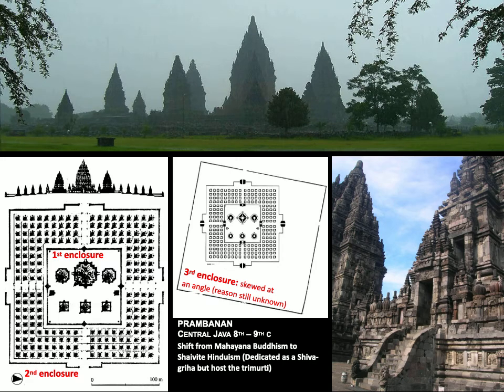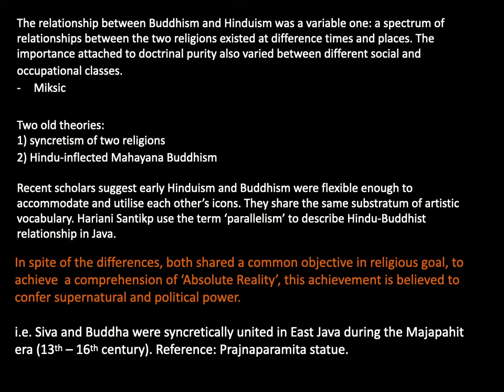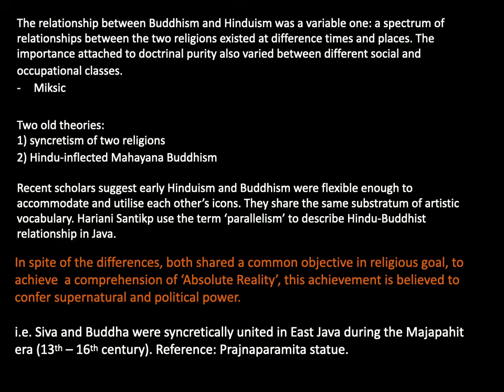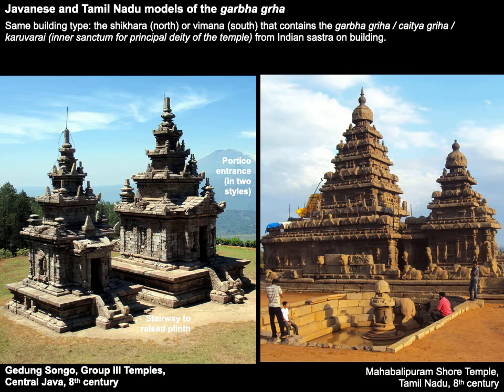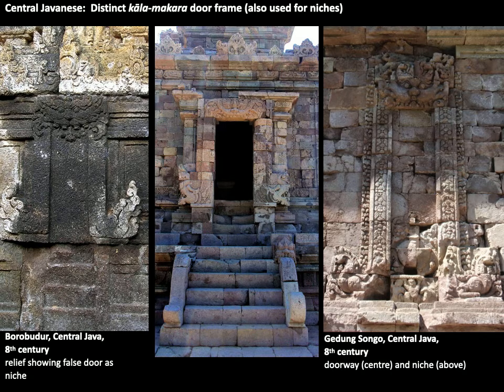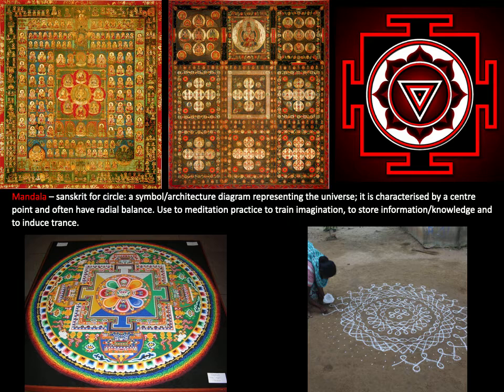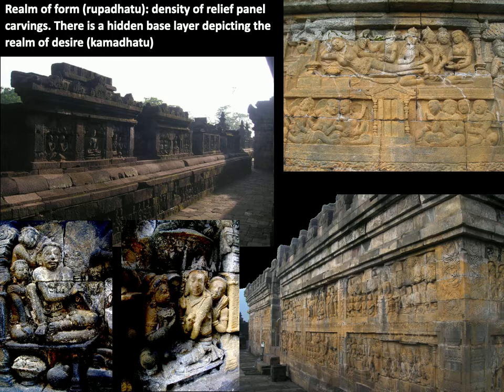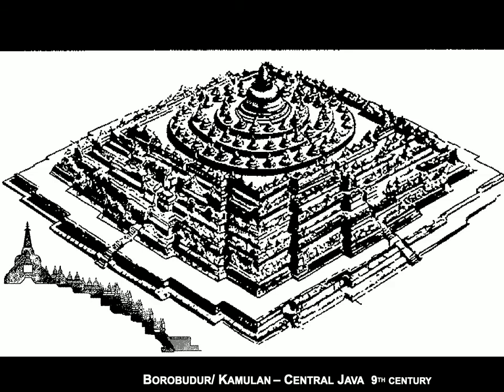Week 4 - Negara Kamulan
Hello, welcome to part two of Week 4’s lecture. So let’s look more closely at some of the architectural feature connected to the Sanskrit Cosmopolis. Because while language played a hug role in unifying culture and enabling conversation to take place, it is through architecture we see the most concrete visualisation of power, and nothing expresses power like a monumental piece of architectural statement. Such an architectural statement also rests on a specific grammar, often formulated and published as manuals that prescribed the correct way to construct a building serving religious function. The manuals are called a sastra, and survives in the Malay language to mean literature today. What we are seeing here is therefore a versatile system of building a large scale representation of the cosmos serving not just one religion. It is an architectural template that is used to express both Hindu and Buddhist cosmology. Sastra is more than a technical manual, they are compliance guide book in a sense. But how artisans read them was another matter altogether. Paying attention to the process of translation tell us something about how external cultures are processed and adapted in Southeast Asia.